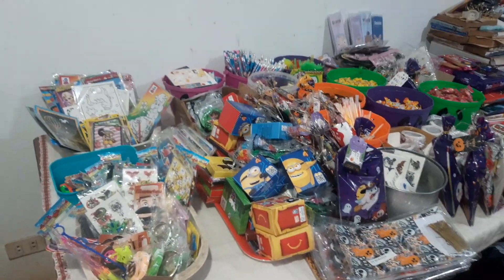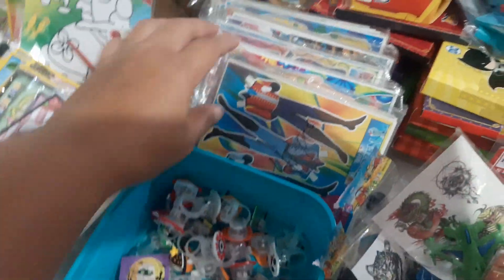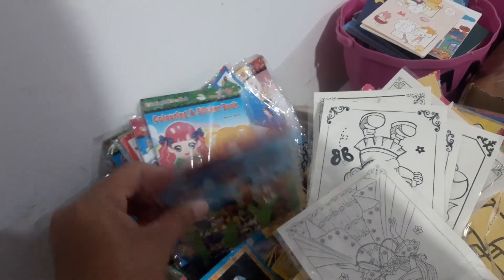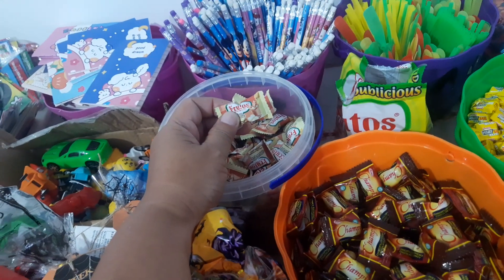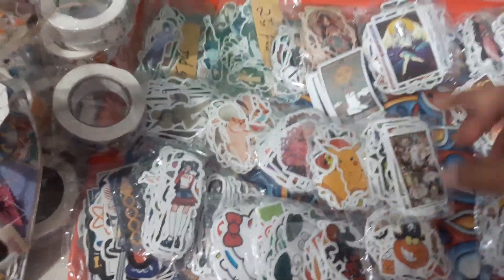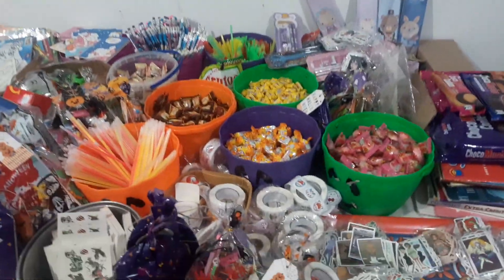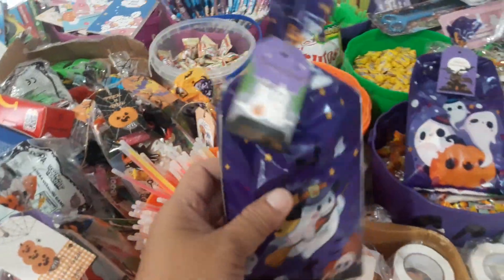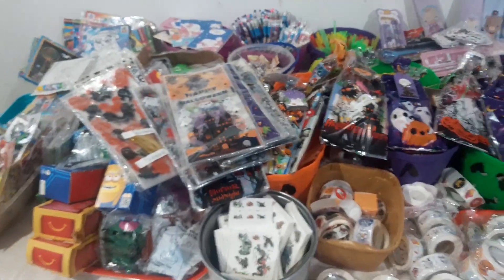Halloween Trick or Treat Bags 2024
Taken last 27 October 2024 at home hours before the 4pm event. Here are the candies and stuff I put inside my Halloween treat bags. #2024